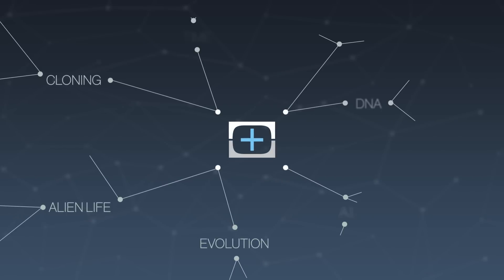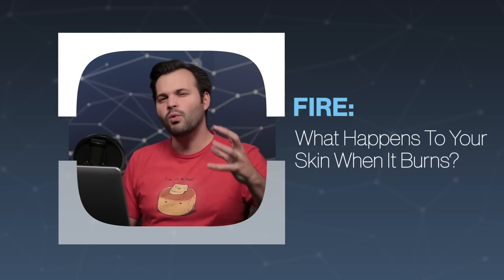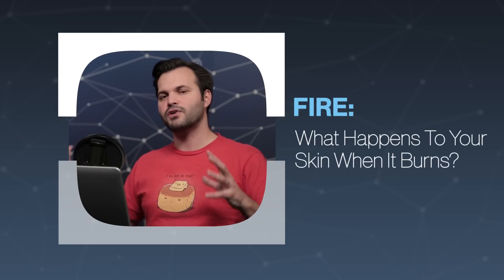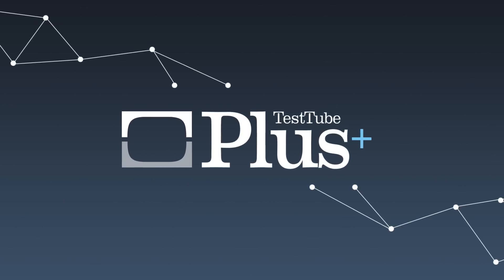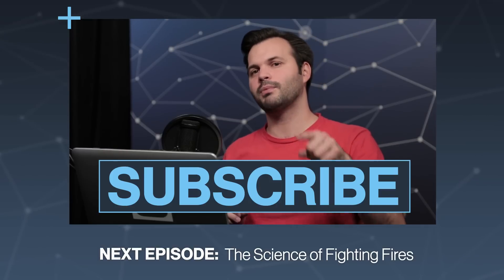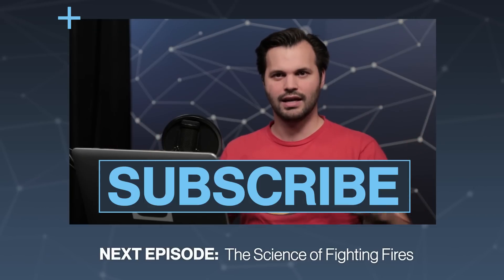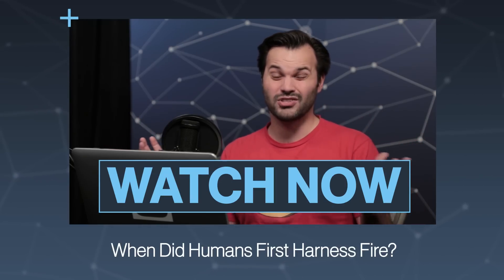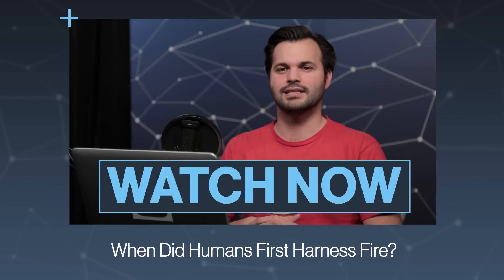What Happens To Your Skin When It Burns?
Why is it so painful to get a burn? What do the different levels of burns actually mean? And why do flames often times change color?

“It is a horrific and arresting tactic for protesters trying to get attention to a cause: Setting themselves on fire. Buddhist monks have set themselves alight in Tibet to protest for religious freedom. Jobless Moroccans reportedly ignited during protests over lack of opportunity in the North African nation."

“There are three levels of burns: First-degree burns affect only the outer layer of the skin. They cause pain, redness, and swelling."

“Burns are a type of painful wound caused by thermal, electrical, chemical, or electromagnetic energy. Smoking and open flame are the leading causes of burn injury for older adults."

“A lot of cooking involves chemistry and is essentially a series of chemical reactions. Knowing about this kitchen chemistry can help you to understand much more about what’s happening – and why your recipes sometimes go wrong."

“Cooking brings about chemical changes in food. The texture and taste changes when food is cooked. Baking powder contains sodium hydrogencarbonate."

“This table of flame coloration is modified from the book "Determinative Mineralogy and Blowpipe Analysis" by Brush & Penfield, 1906. The colors are best observed by heating the sample on a  loop of platinum wire moistened with HCl."

“Professors Stephen Reucroft and John Swain from the Department of Physics at Northeastern University offer the following explanation: Any element placed in a flame will change its color. "